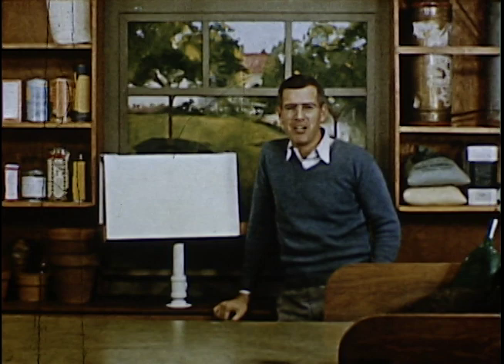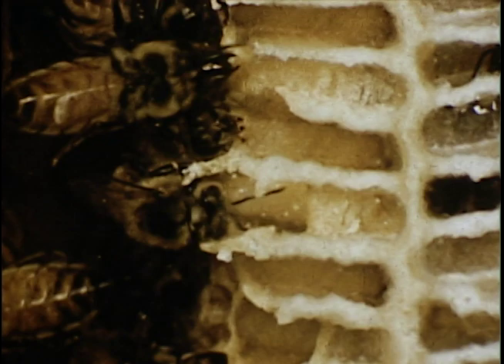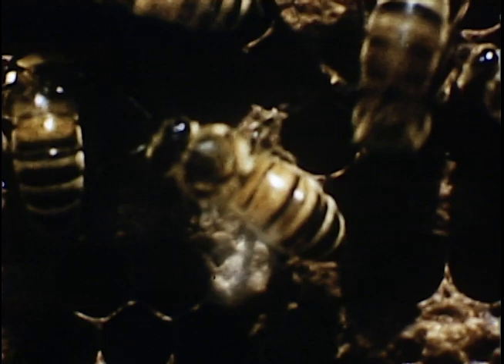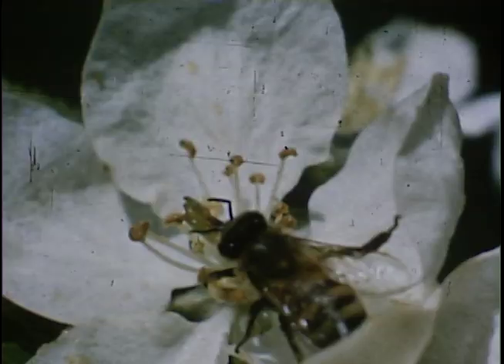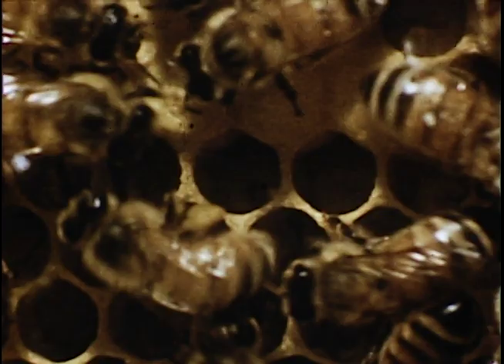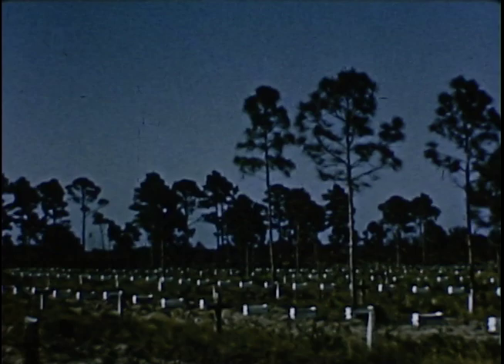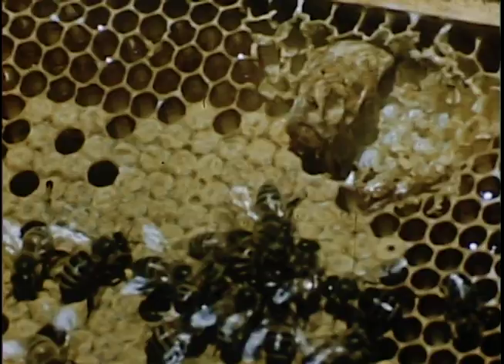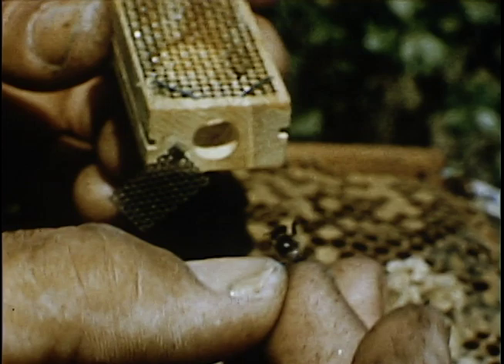"From Blossoms To Bottle" | John Nash Ott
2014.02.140 "From Blossoms To Bottle" by Dr. John Nash Ott. John Nash Ott Film Collection, Winnetka Historical Society.